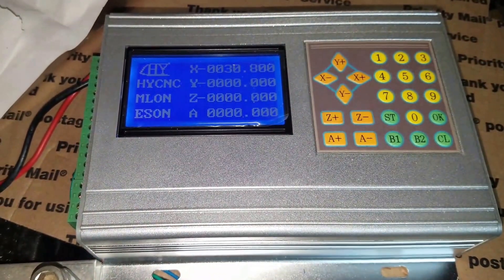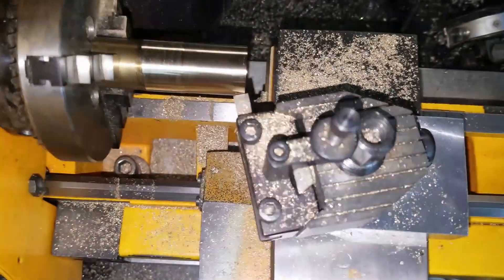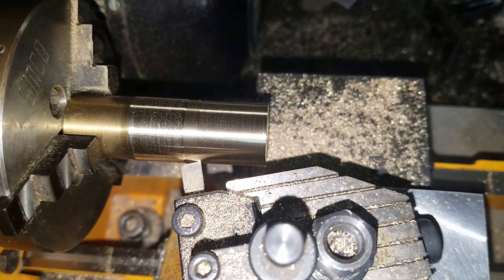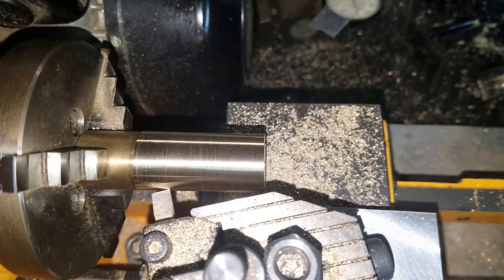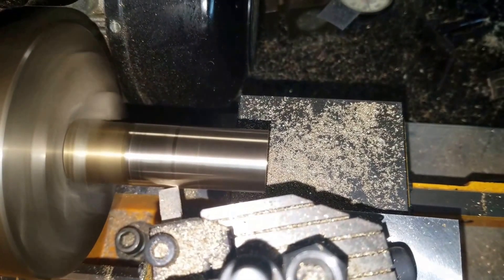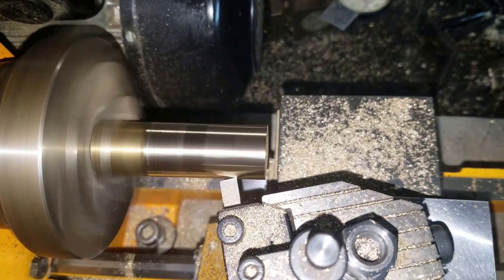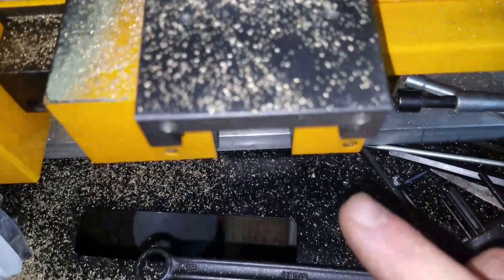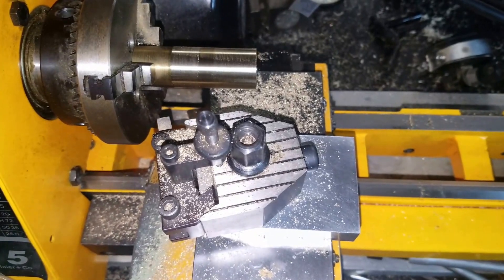Emco Compact 5 CNC Conversion with TB6560 Box Set 3 Axis Controller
The beginning of my conversion of a Emco Compact 5 Lathe to CNC
Stepper Motor Driver Controller is from Ebay at this

Hopefully get the Y axis connected soon.